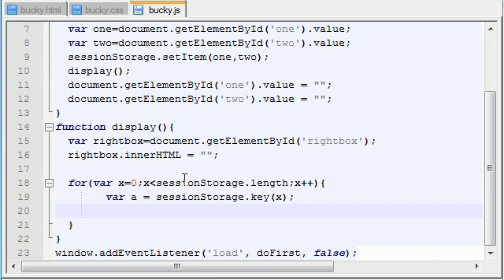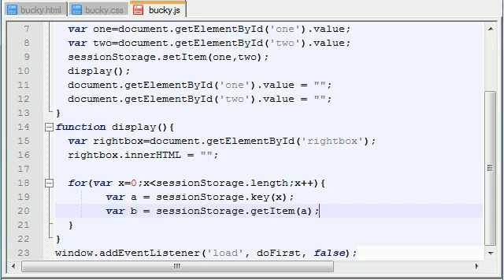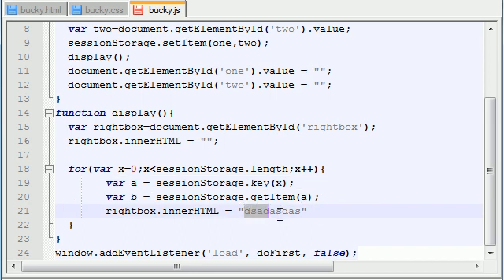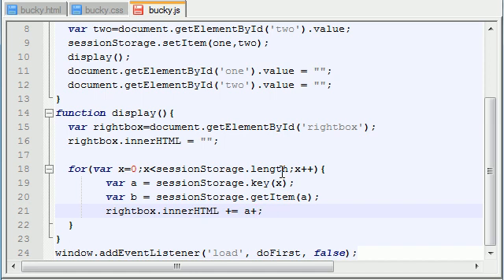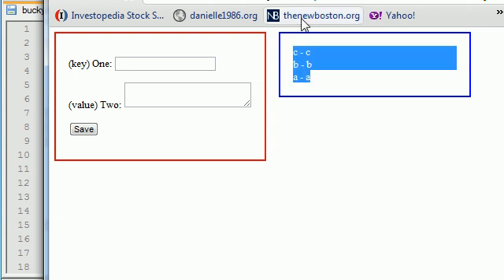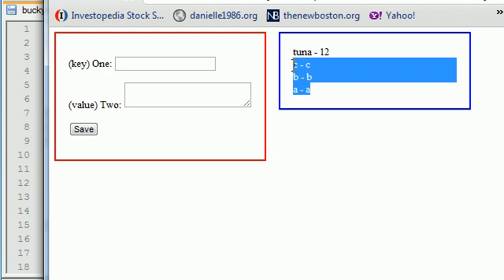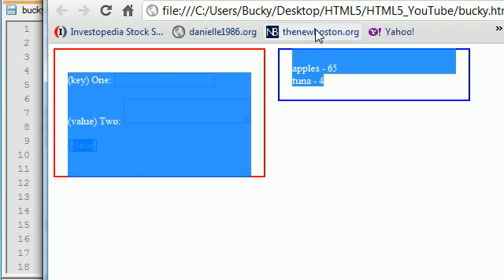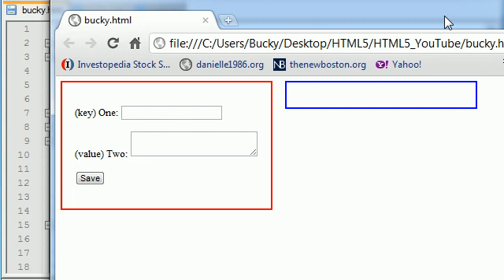HTML5 Tutorial - 53 - Saving Data While Visiting Other Websites